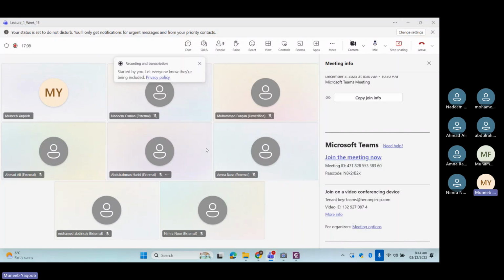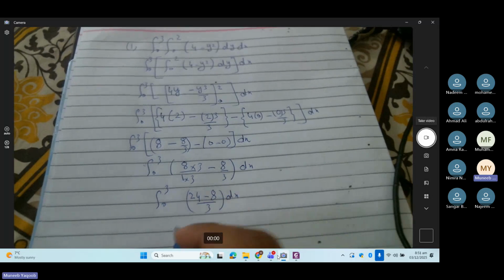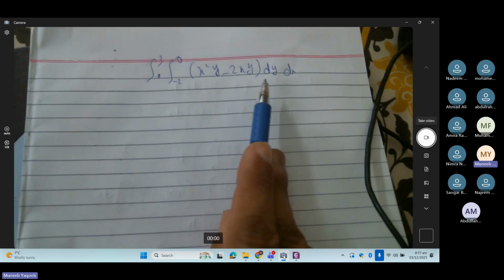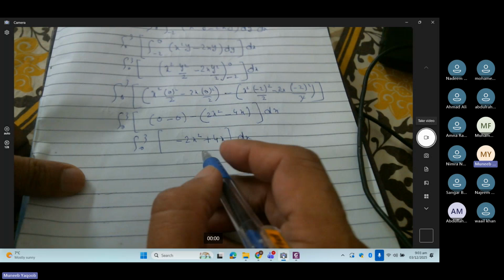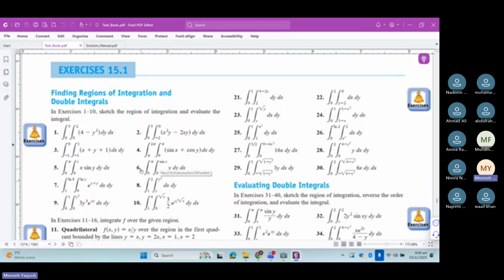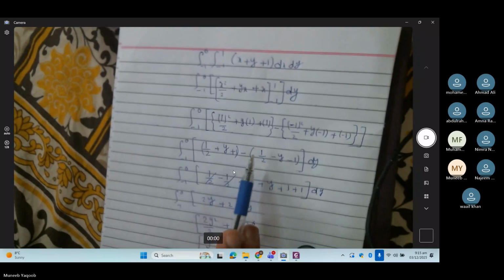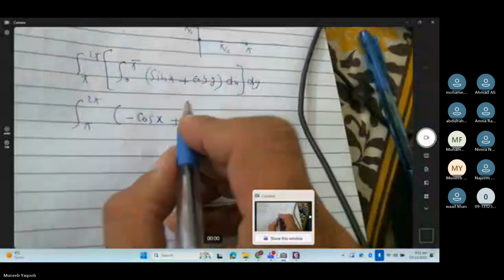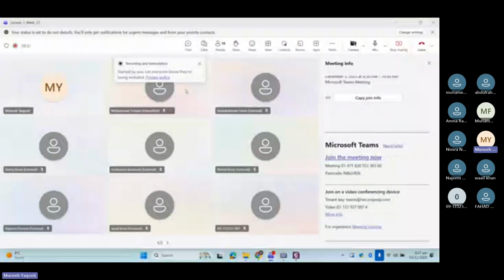Double Integration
How to evaluate simple double Integrals.